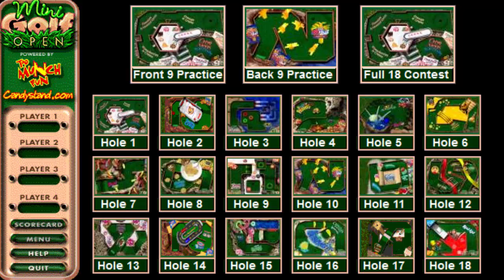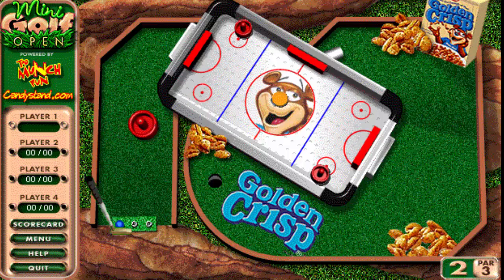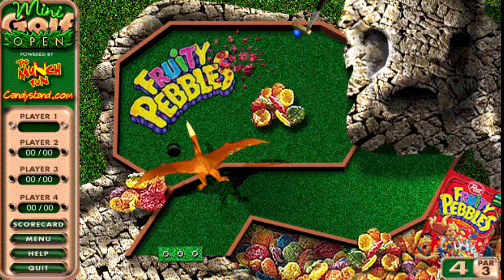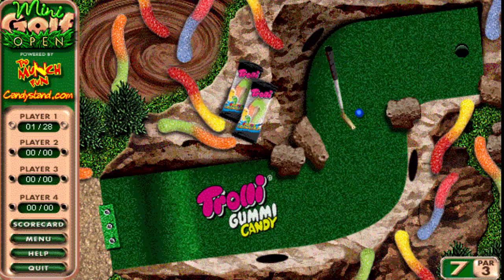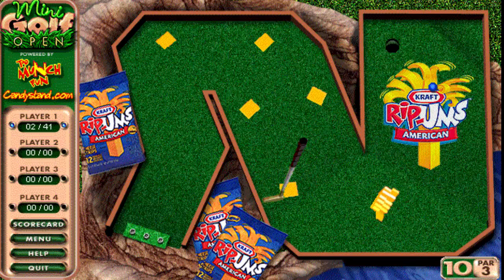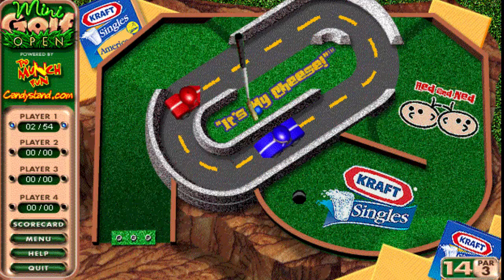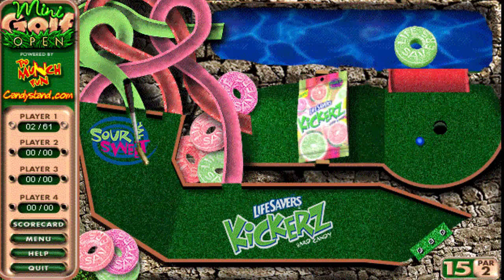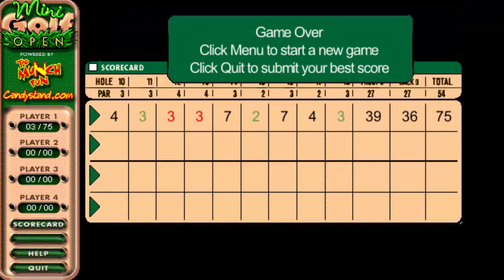Let's Play Candystand's MINI GOLF OPEN!!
Watch without commentary:

This extremely rare Mini Golf has finally been archived If you want to play it, visit that site! (Note: Safari and Shockwave are required to play)